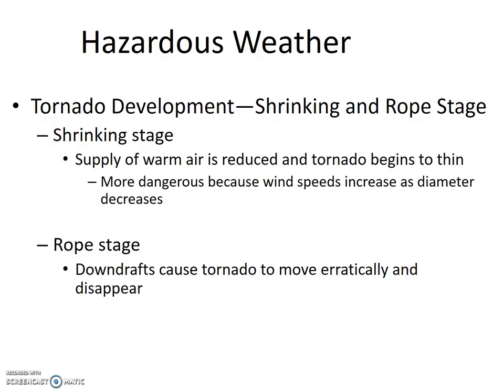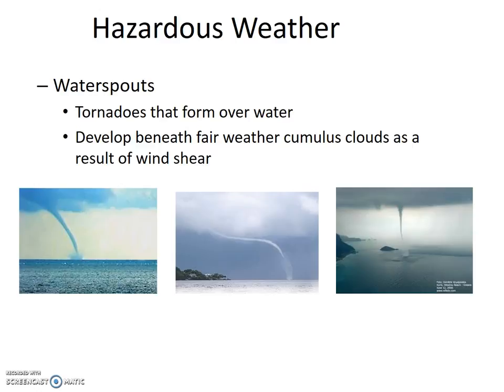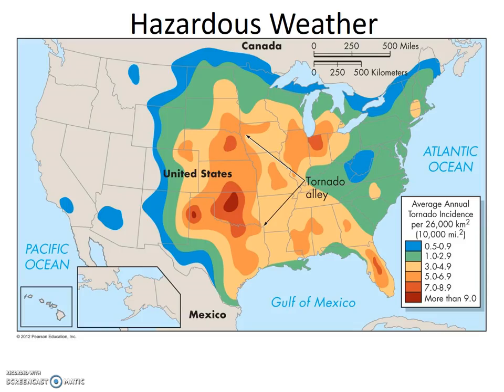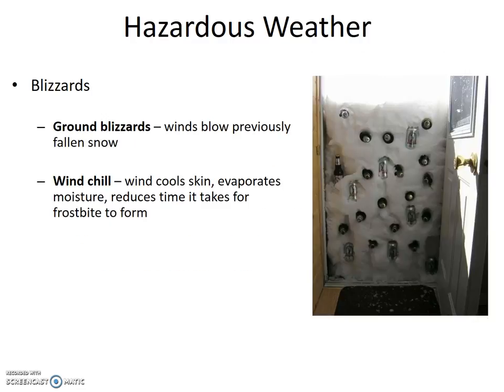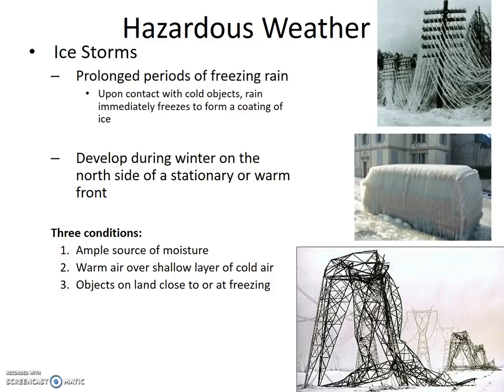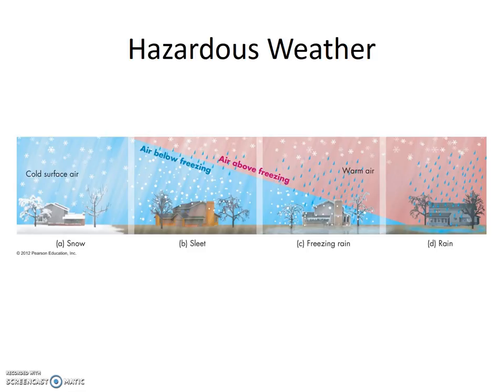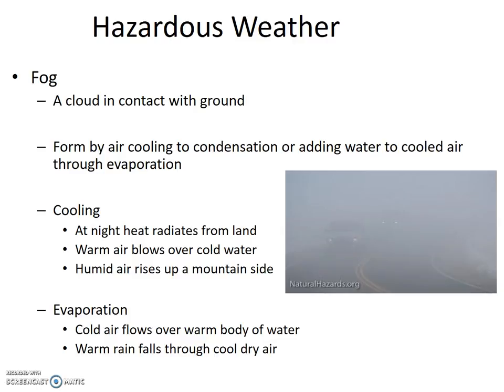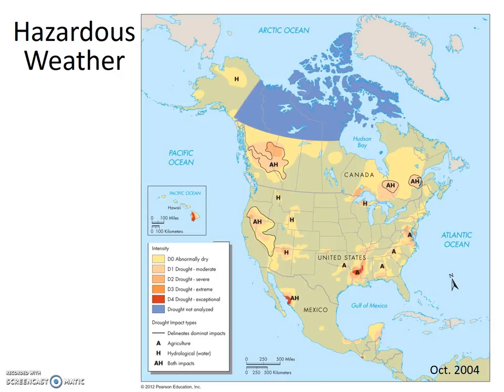9 5 cont cont